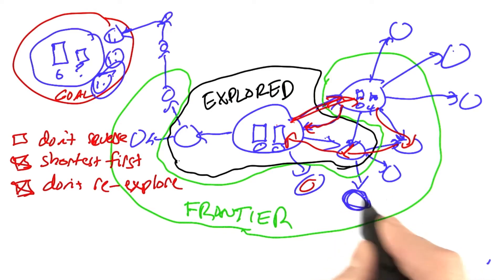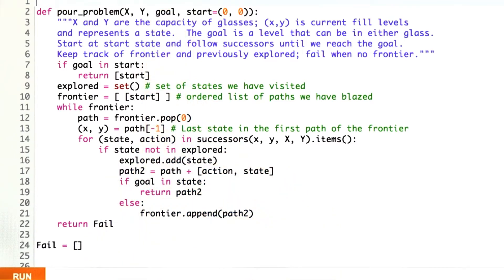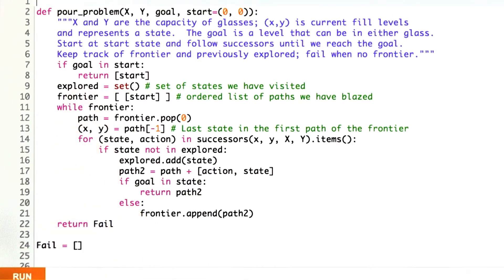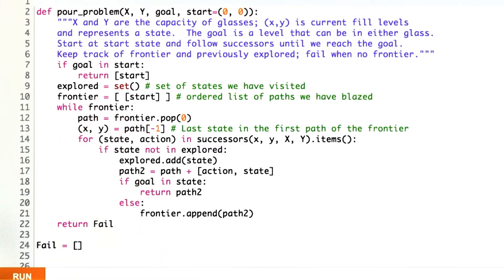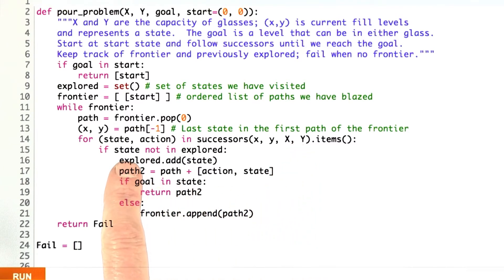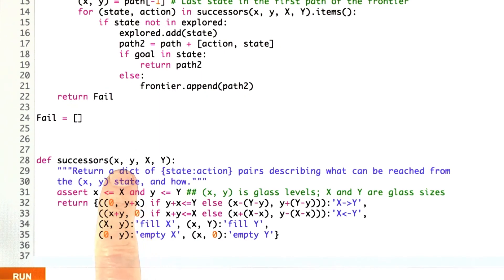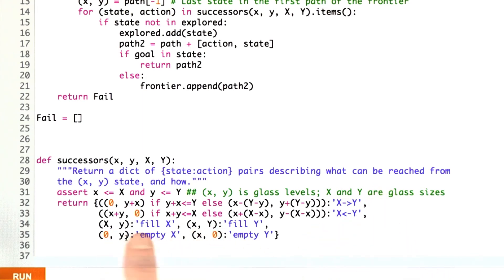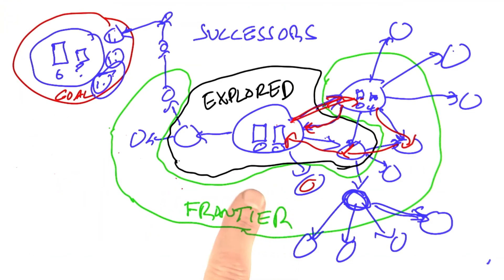Pouring Solution - Design of Computer Programs